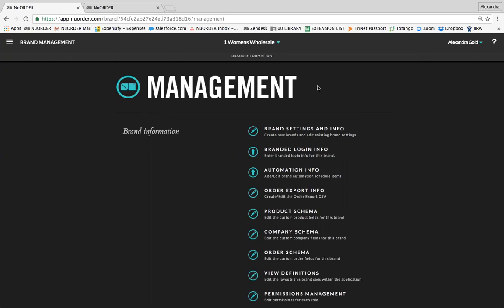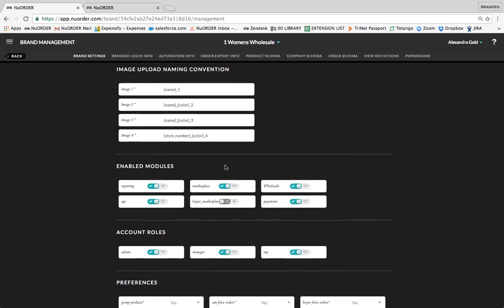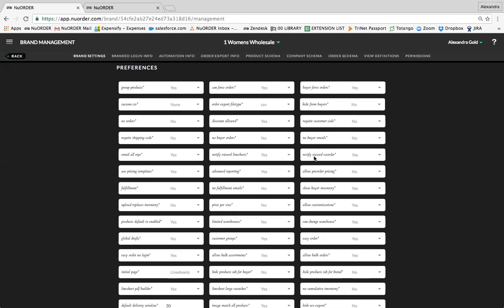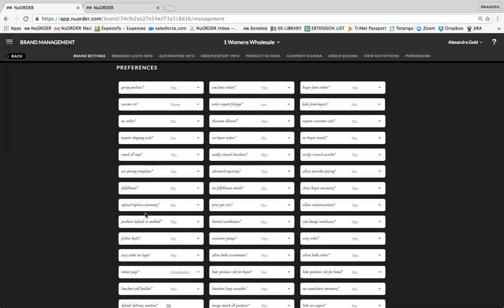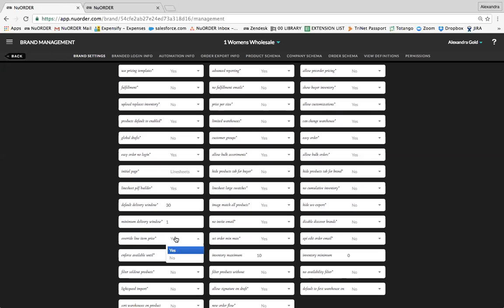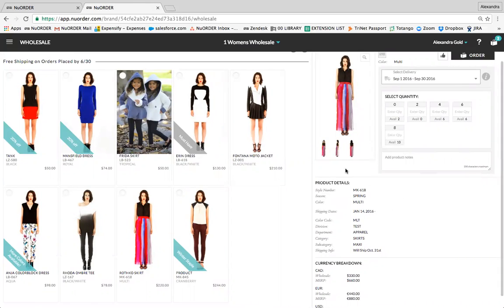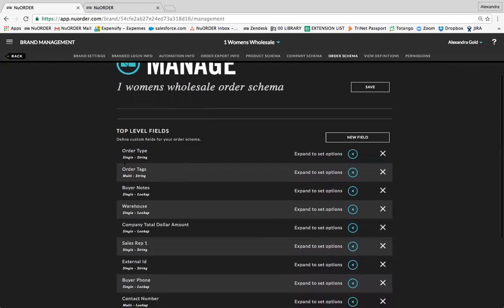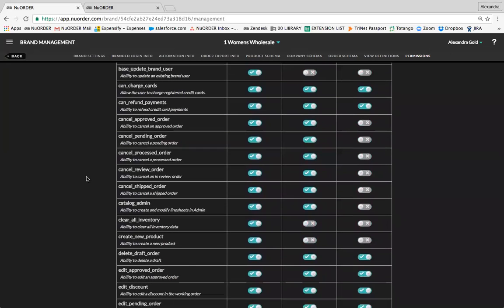Webinar: Custom Brand Settings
Have you checked your custom brand settings lately?

ABOUT: This webinar will run through all customizable brand setting options that cannot be enabled in Admin. Understanding the endless capability and confirming you are taking full advantage of these custom options is key to running efficiently. You will leave this webinar with a deeper knowledge of how NuORDER can be customized and built to fit your brand's needs.

Some Topics That Will Be Covered:
- What settings can be turned on and off
- Benefits around these settings
- Top level restrictions
- Landing page options
- Notification settings